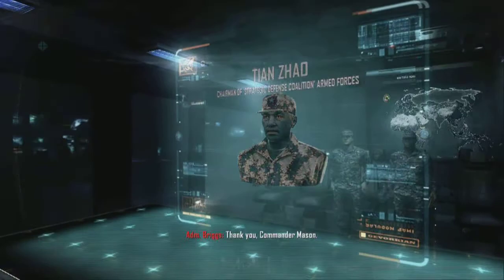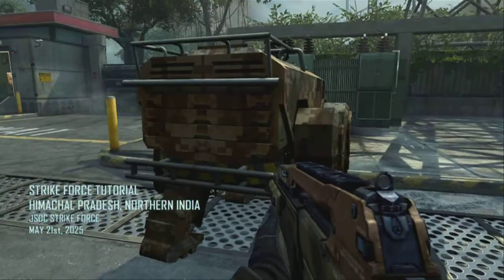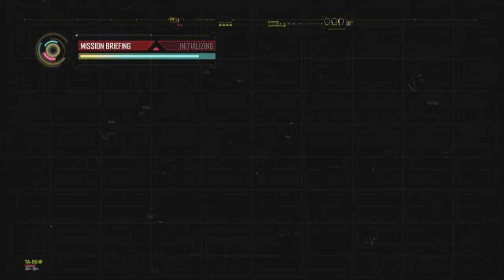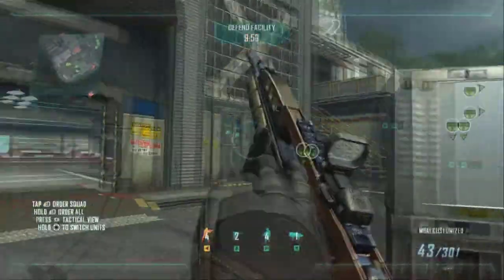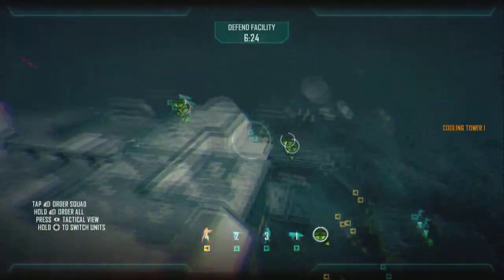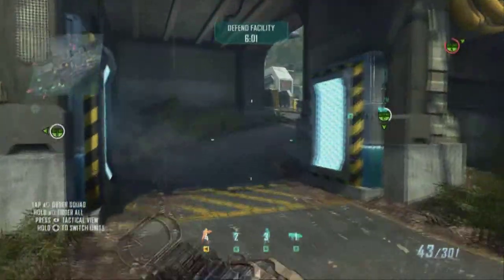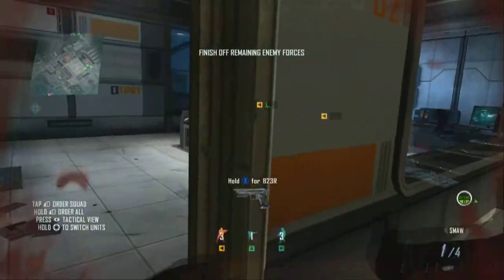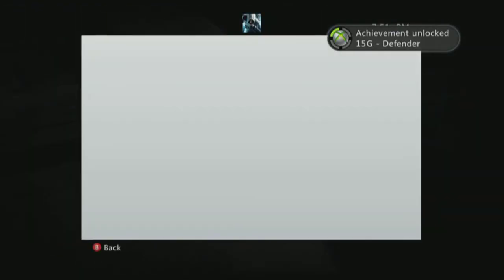Black Ops 2 Walkthrough -Part 5- Strike Force Mission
This is part 5 of my walkthrough of my walkthrough for Black Ops 2 on the Xbox 360. In this part, we defend a power plant. This walkthrough will include a review and the ending. Thank you and have a good day.